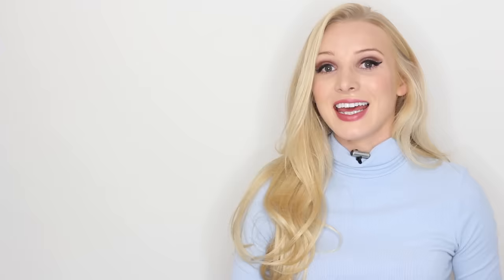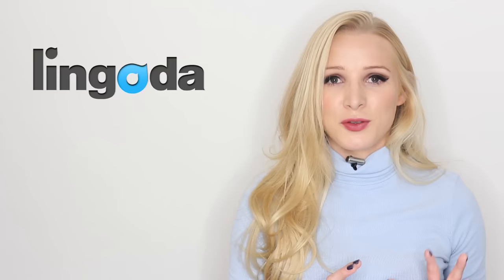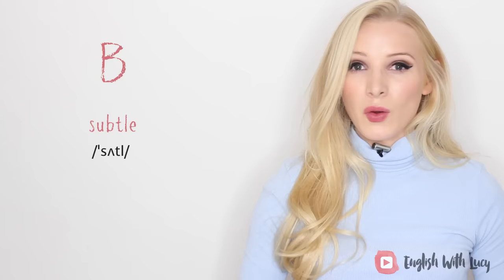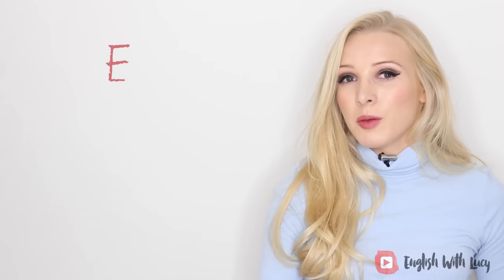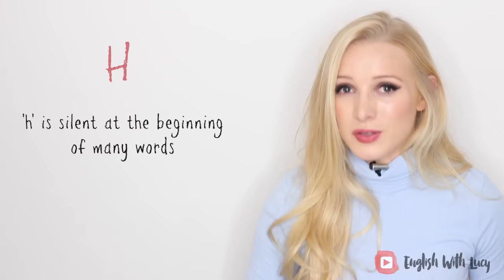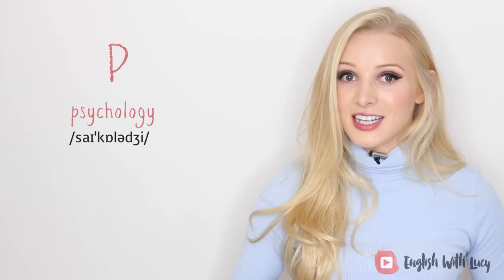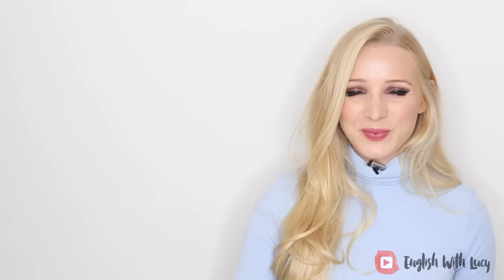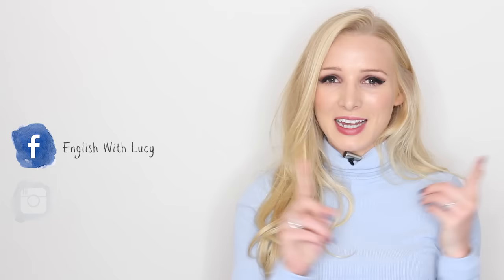Silent Letters in English A to Z with ALL RULES | British Accents and Pronunciation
The A-Z of silent letters in English words with all of the silent letter rules! A British English accent, pronunciation and vocabulary lesson! SIGN UP TO THE LINGODA LANGUAGE MARATHON using my code STUDY1